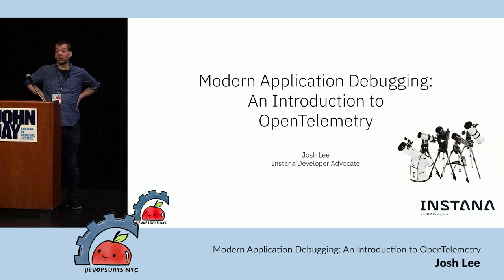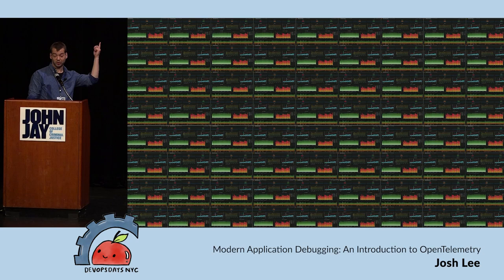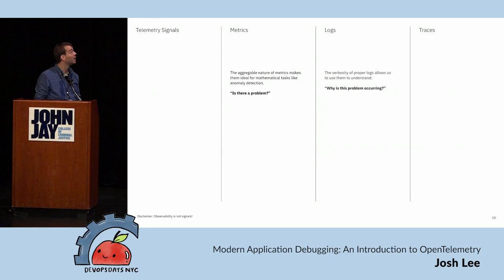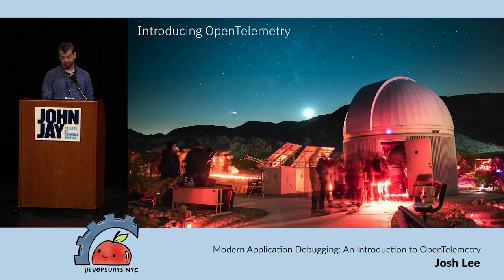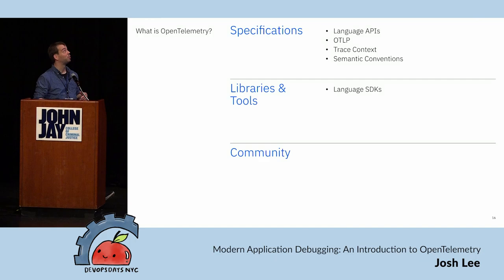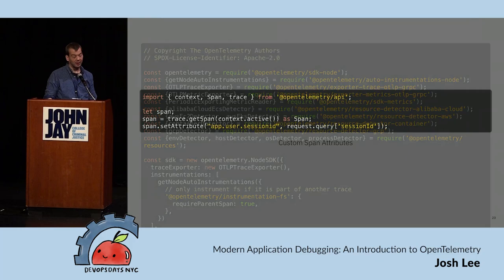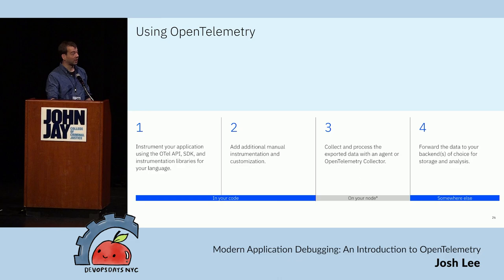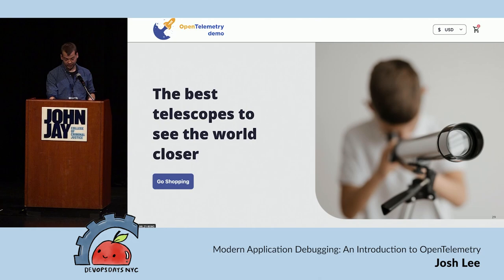devopsdaysNYC 2023 - Josh Lee - Modern Application Debugging: An Intro to OpenTelemetry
Day 1 - Josh Lee - Modern Application Debugging: An Intro to OpenTelemetry

In this talk, I’ll be sharing my insights and experiences with OpenTelemetry, an open source project that offers protocols, APIs, and SDKs for collecting metrics, traces, and logs from applications and services. I will cover the tools provided by the OpenTelemetry Community, including the Language SDKs, the Collector, and the OTLP formats for Metrics, Traces, and Logs.

I’ll demonstrate how to instrument and observe a microservices application running on a Kubernetes cluster, utilizing the resources that OpenTelemetry has to offer. By the end of the presentation, you will have a deeper understanding of how to use open source tools like Jaeger and Prometheus to analyze the telemetry signals from your application.

Join me as I delve into the fascinating world of OpenTelemetry, sharing my knowledge and expertise to help you make the most of this powerful technology in your own projects.